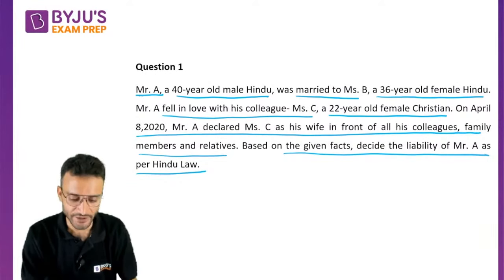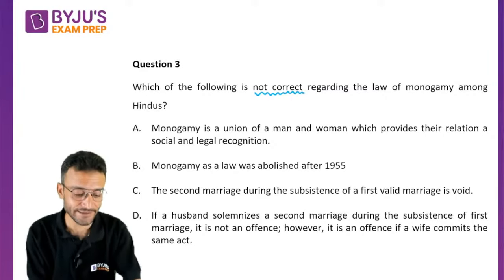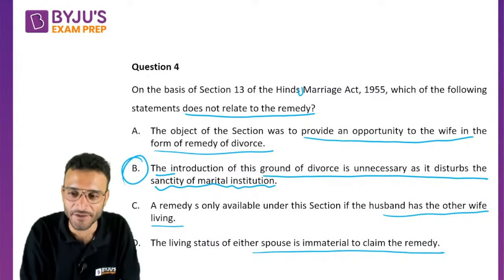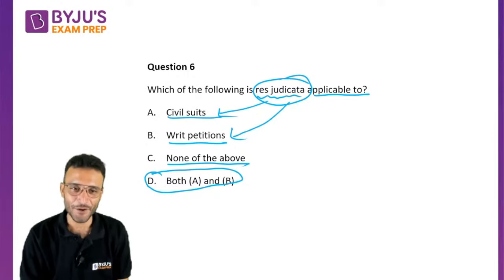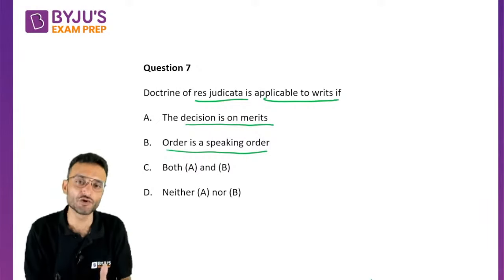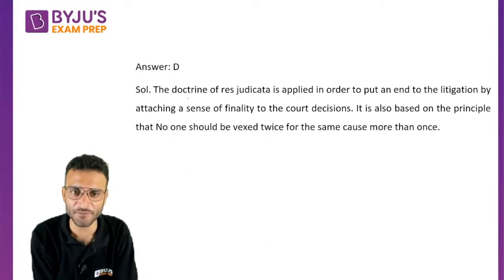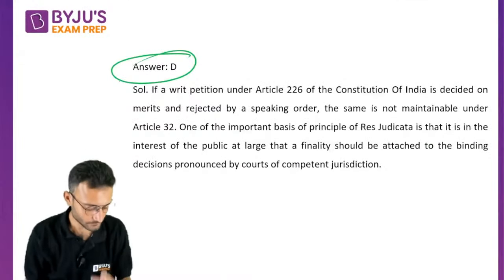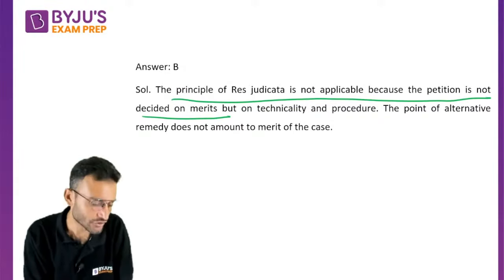Legal Reasoning Practice Questions | CLAT Exam 2023 Legal Reasoning Preparation | Part 1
🎯CLAT Exam Review Legal Reasoning Practice Questions | CLAT Exam 2023 Legal Reasoning Preparation.
Legal Reasoning is an important section of the CLAT Exam. BYJU'S Exam Prep expert Surajit Sir will host a session where he will discuss the important questions of Legal Reasoning for CLAT & other law exams.  In this session, he will cover Important Legal Reasoning Questions that will help you boost your score in the CLAT 2023 Exam.